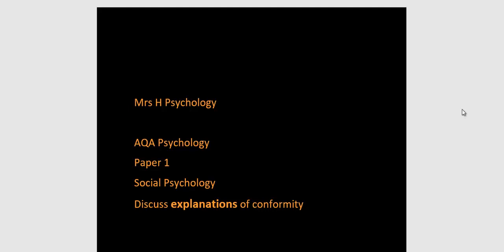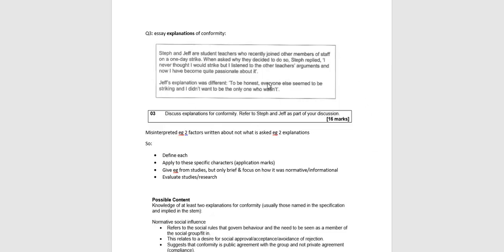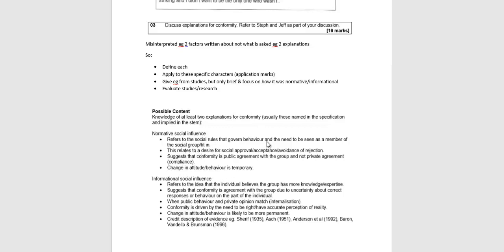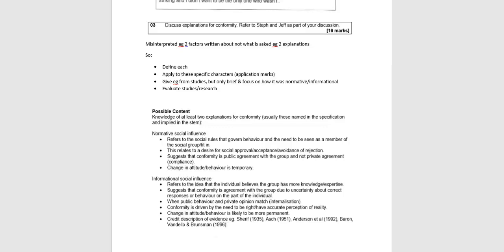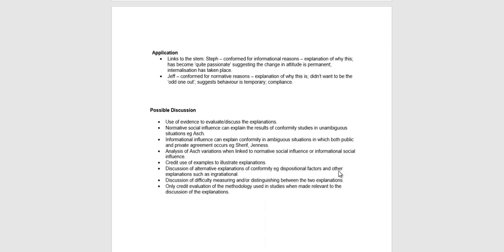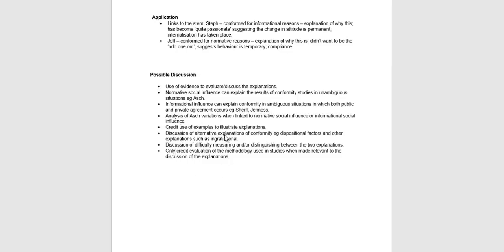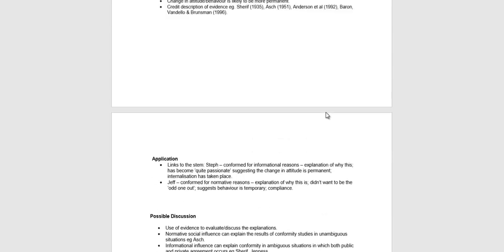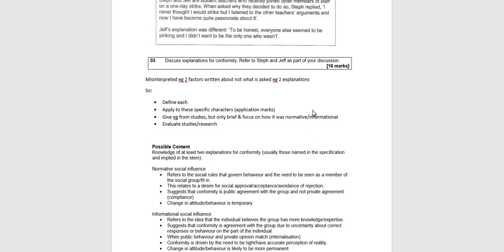A Level AQA Social Influence #2 explanations for conformity applied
AQA Psychology: explanations for conformity applied